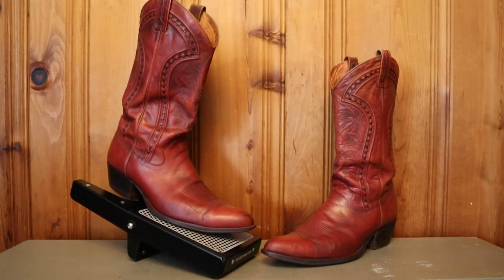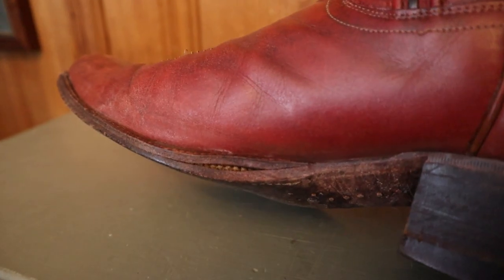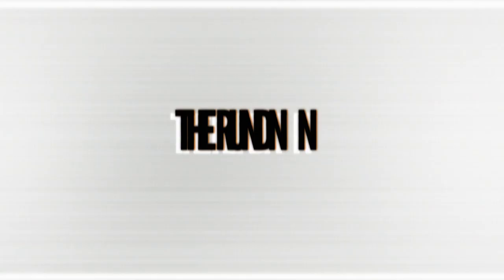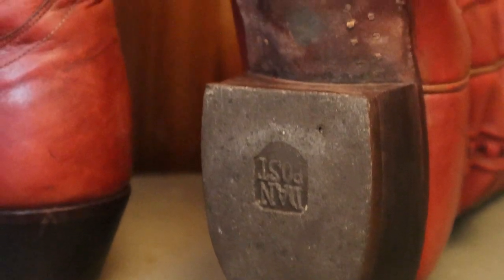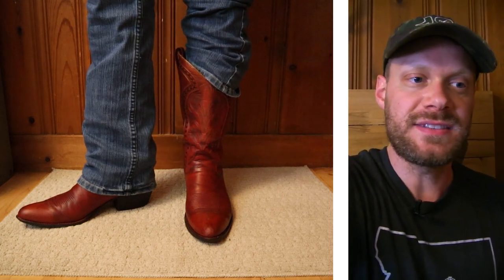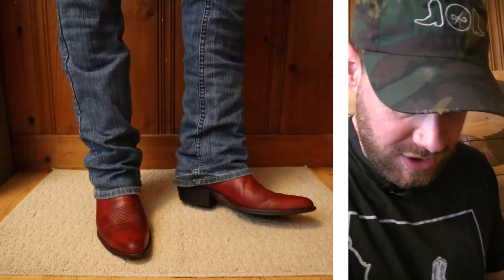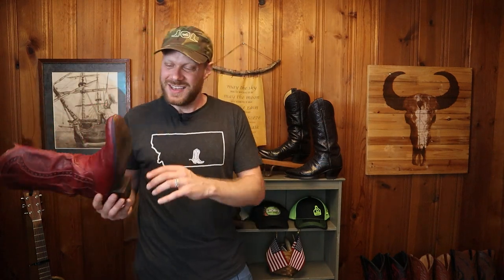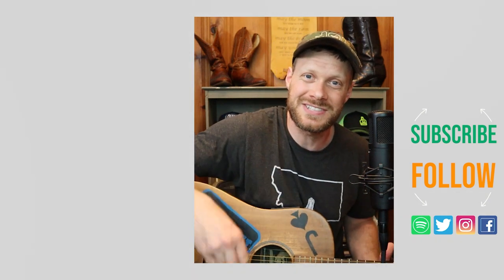Dan Post Boots Were Made In Spain?!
I found some made is Spain Dan Posts and take a closer look at these special boots from a special time in Dan Post's history